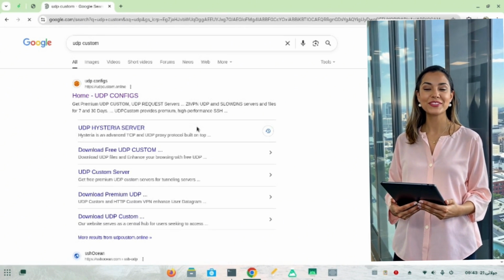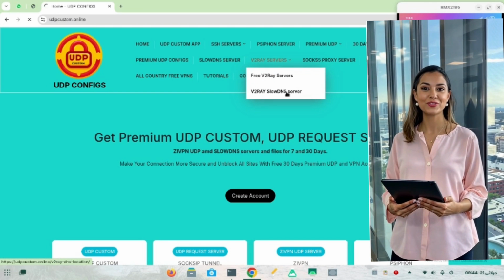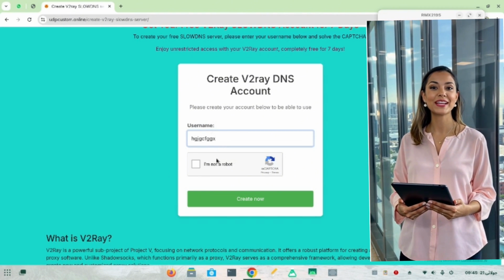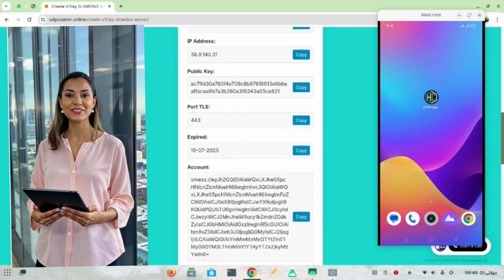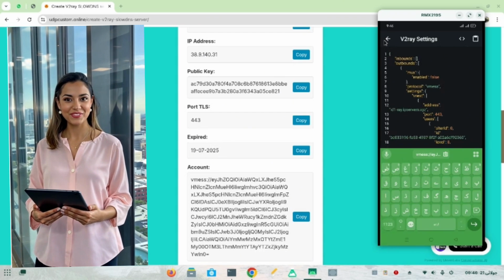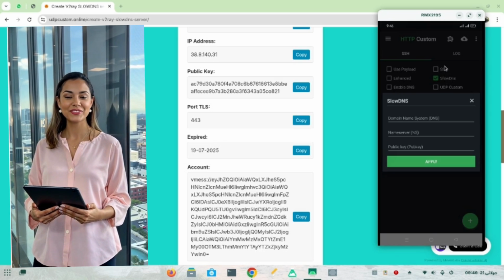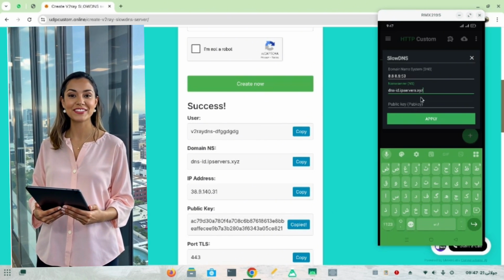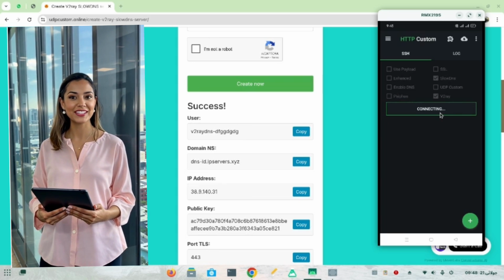Create V2Ray Slow DNS Server & Setup on HTTP Custom VPN | Fast & Secure Internet 2025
In this tutorial, we’ll show you how to create a V2Ray Slow DNS server and set it up on the HTTP Custom VPN app for a faster and more secure internet experience in 2025.

🔹 Learn how to:

Access the UDP Custom website

Create your own V2Ray Slow DNS server

Configure both V2Ray & Slow DNS plugins

Connect using HTTP Custom VPN

This method is perfect for users looking for high-speed, encrypted browsing using custom server setups.